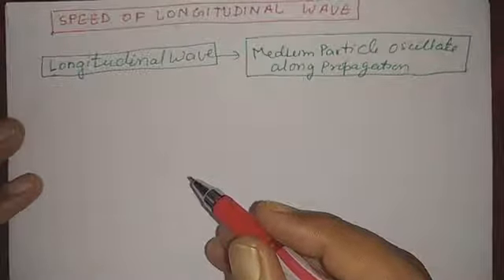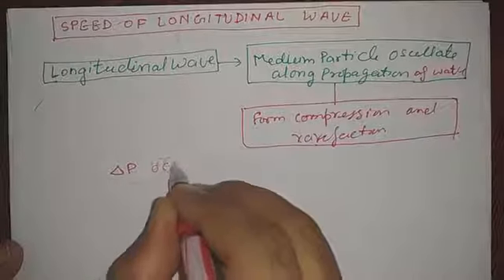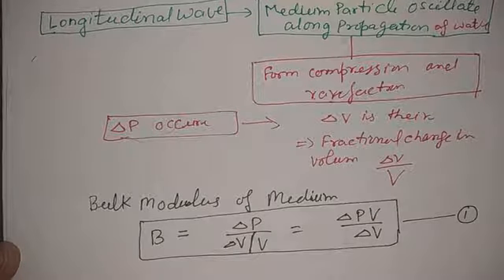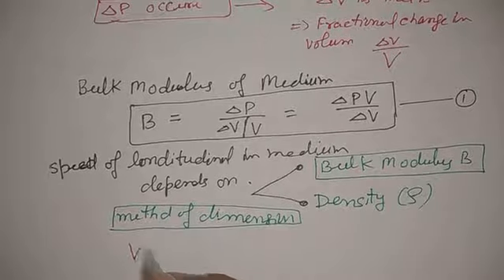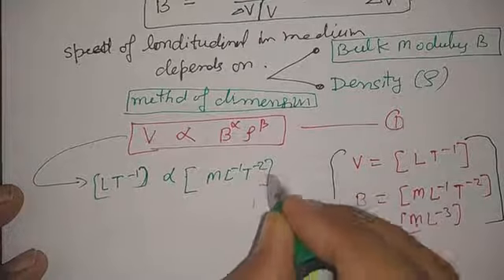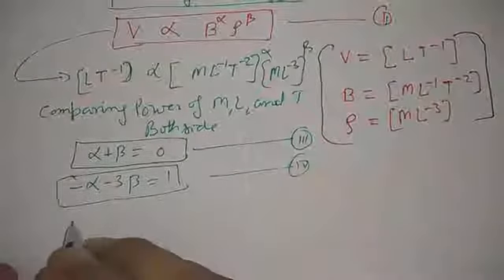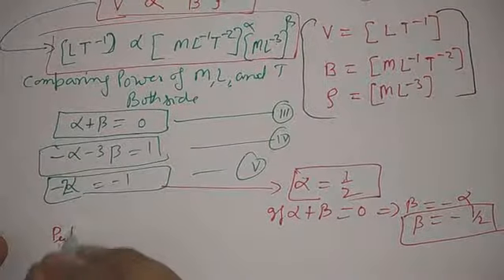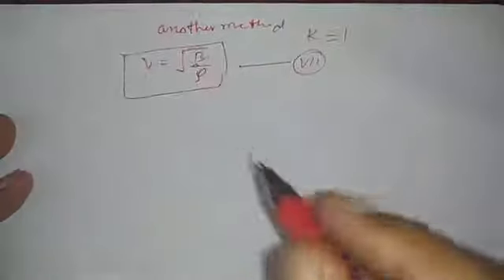SPEED OF LONGITUDINAL WAVE